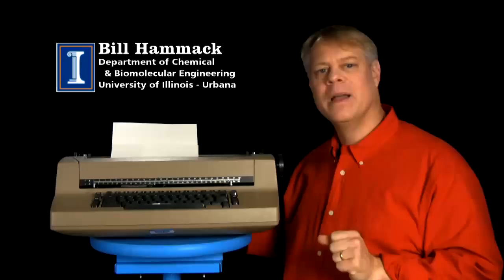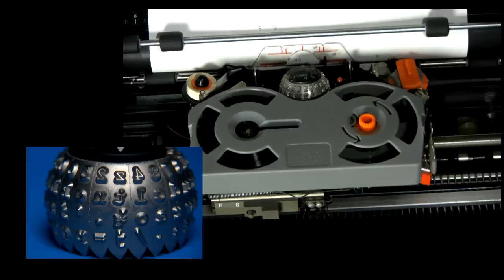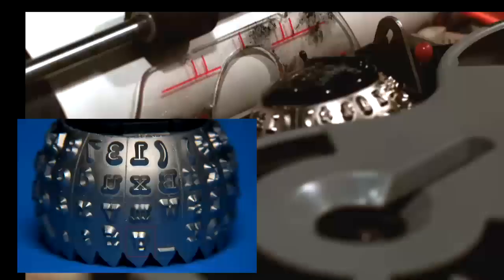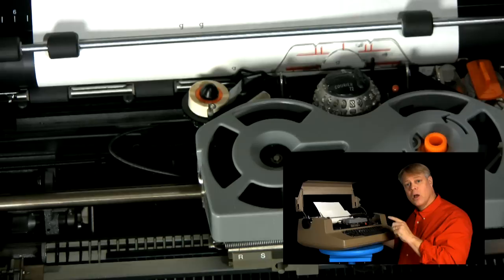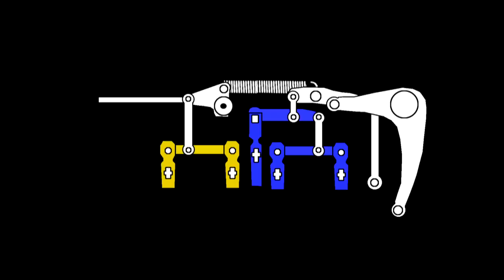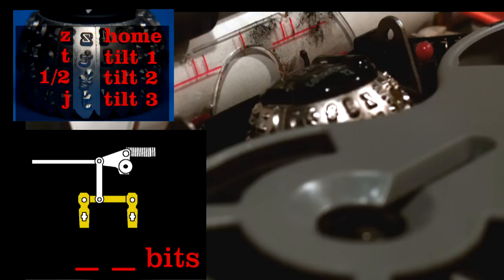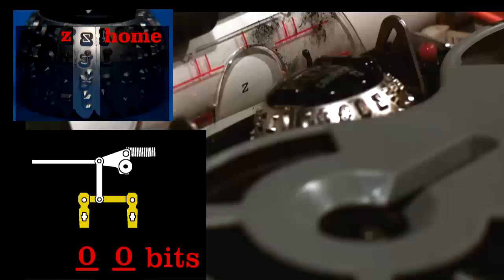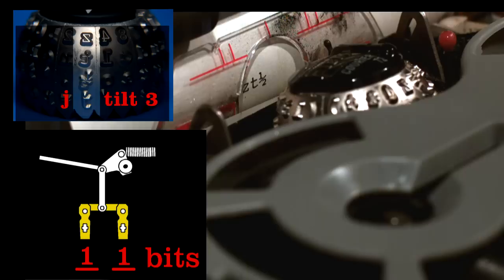IBM Selectric Typewriter & its digital to analogue converter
Using slow motion video Bill Hammack, the engineer guy, shows how
IBM's revolutionary "golf ball" typewriter works. He describes the
marvelous completely mechanical digital-to-analogue converter that
translates the discrete impulse of the keys to the rotation of the
type element. (This is the typewriter featured on the television series Mad Men.)